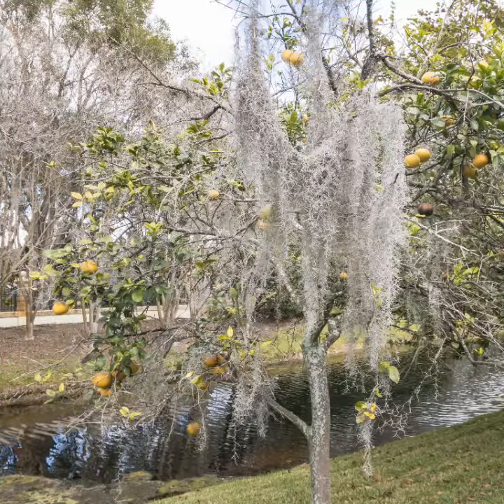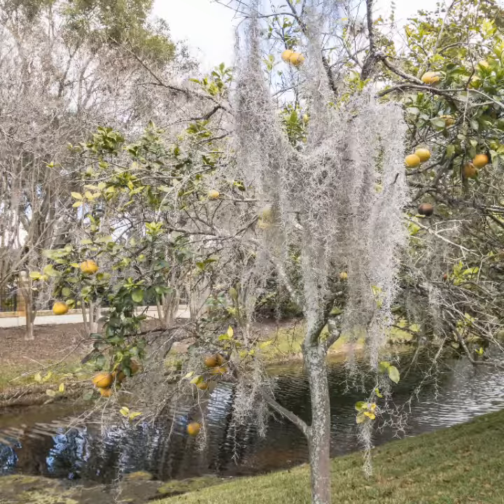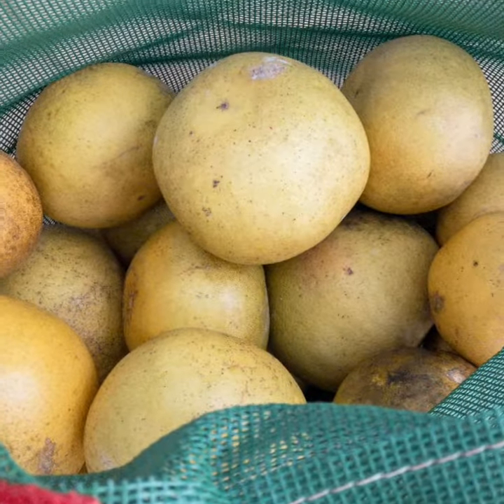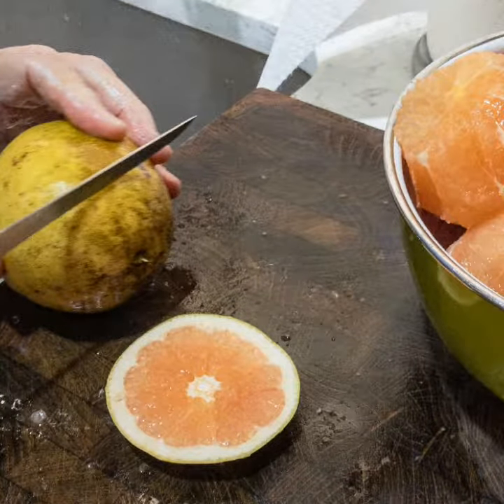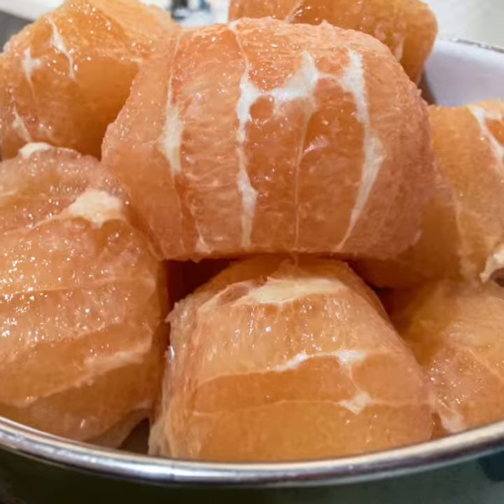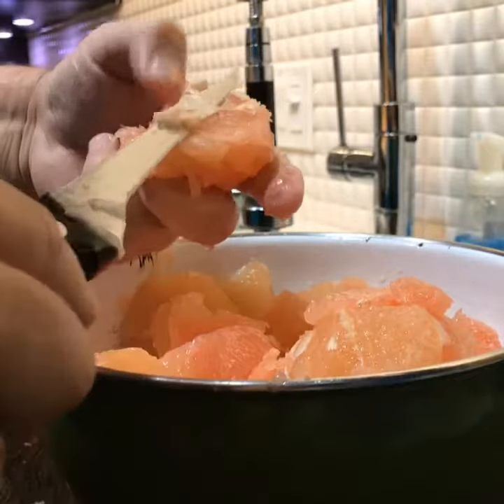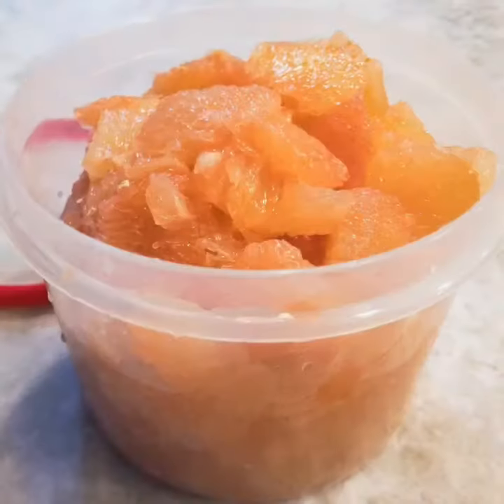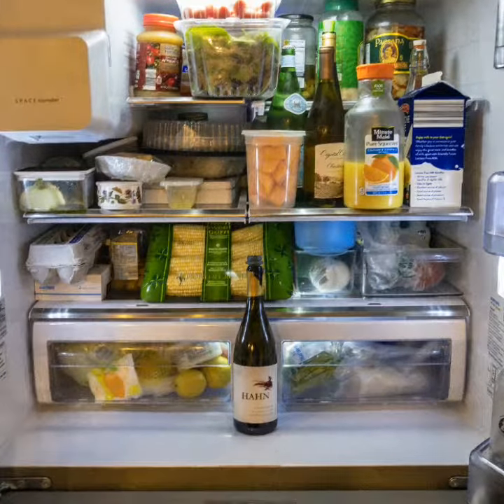Grapefruit from tree to table